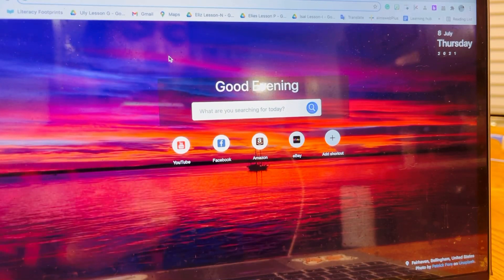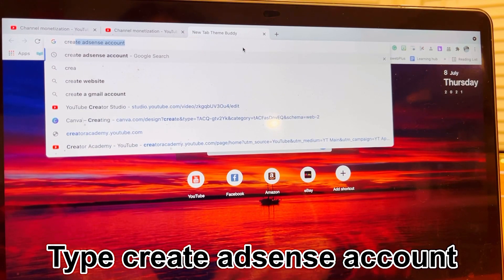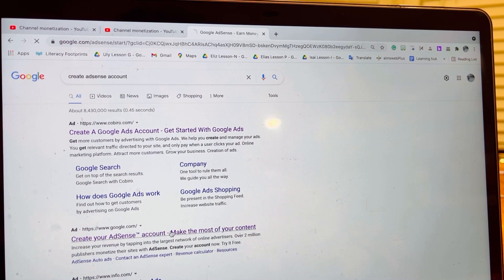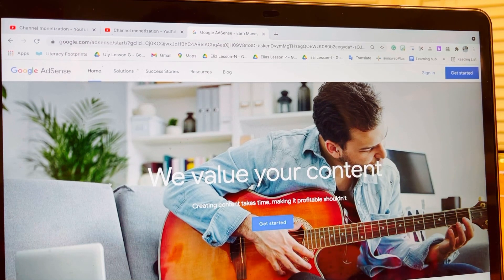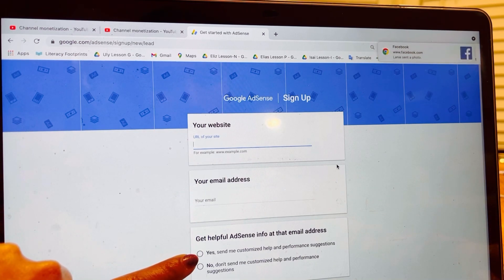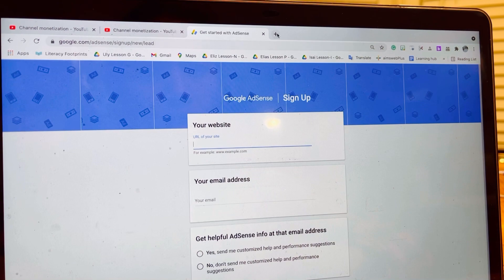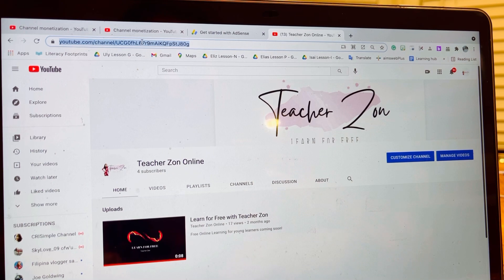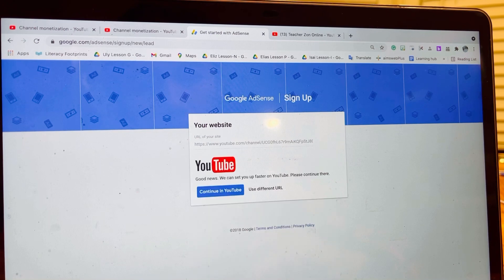How to create GOOGLE ADSENSE account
This tutorial is made for those who got monetized their channel. Good Luck everyone!